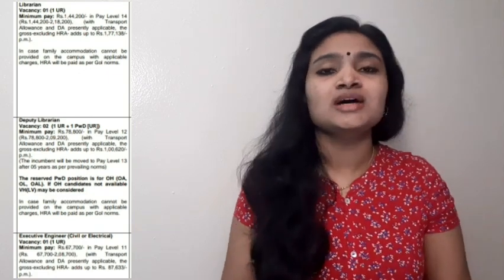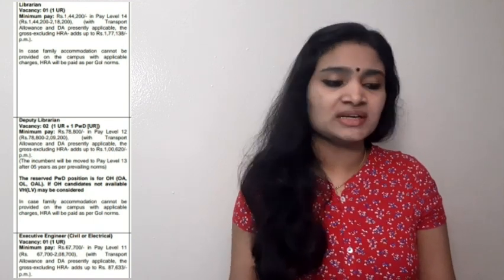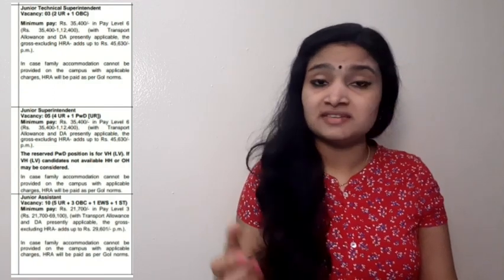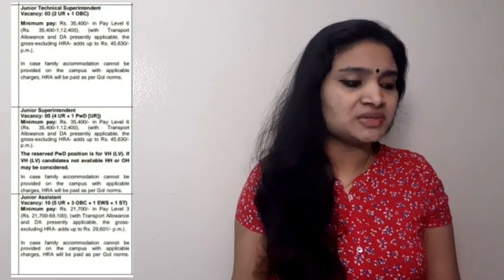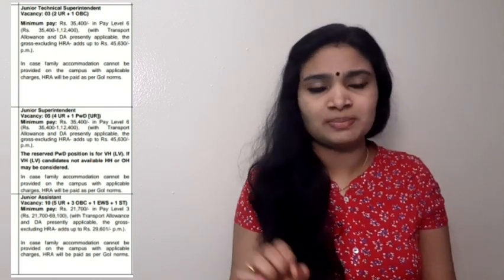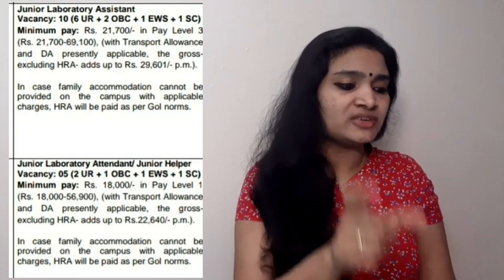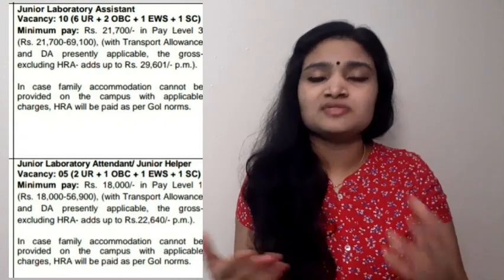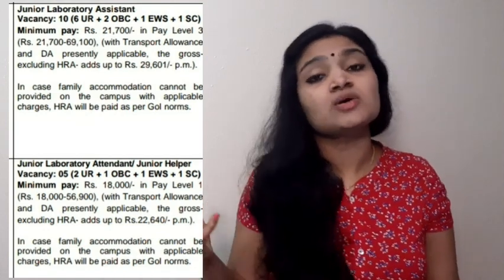IIT-GN Recruitment 2021| Freshers and Experienced| No exam| Latest jobs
Notification

Apply link

Second link